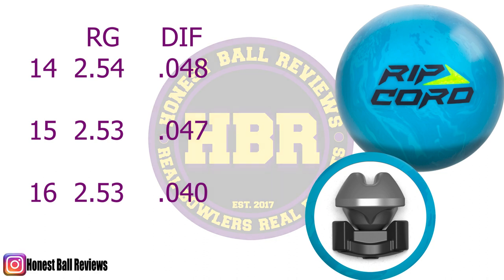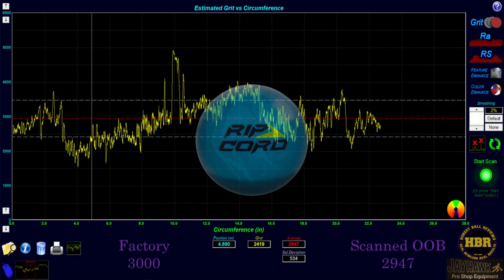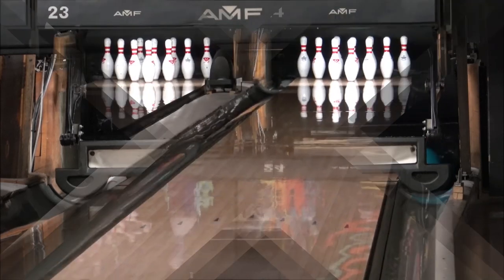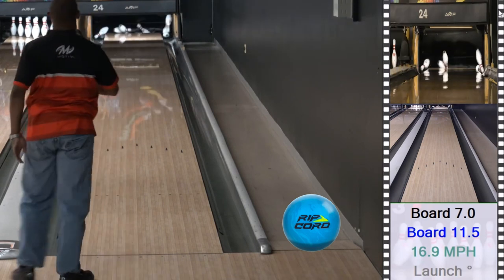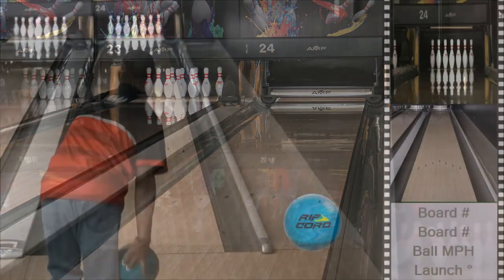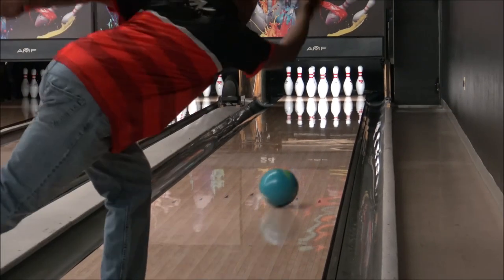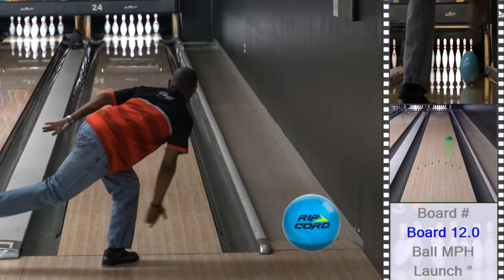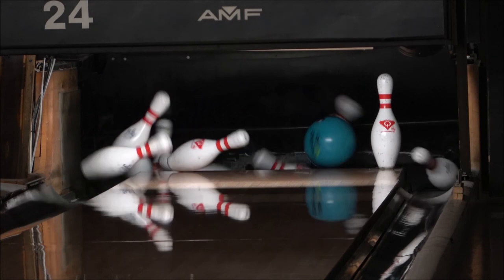Motiv Ripcord Flight (better than the Venom Shock??)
The brand new Motiv Ripcord Flight brings some new technology to the Motiv line using a modified Venom Shock cover. This ball is sure to amaze bowlers and provide a great benchmark ball in your bag. It also has the chance to replace the Venom Shock as the best mid-level ball from Motiv!